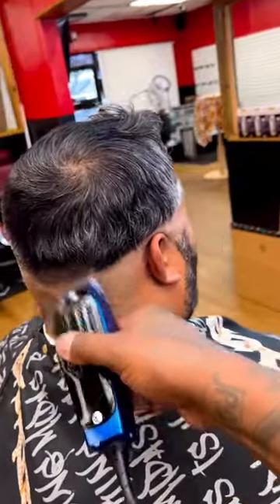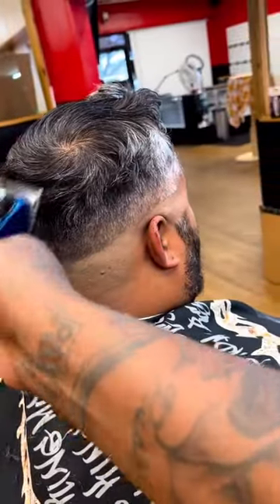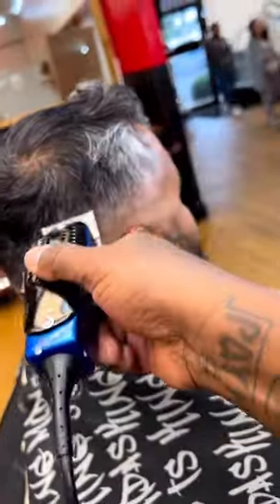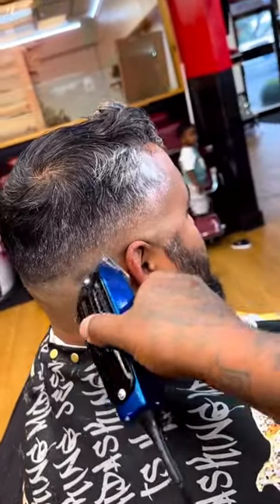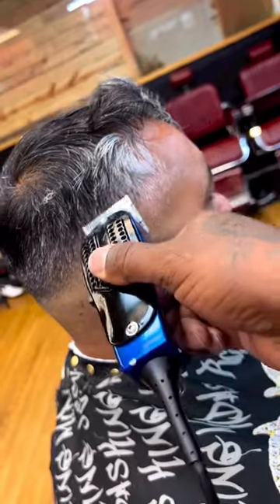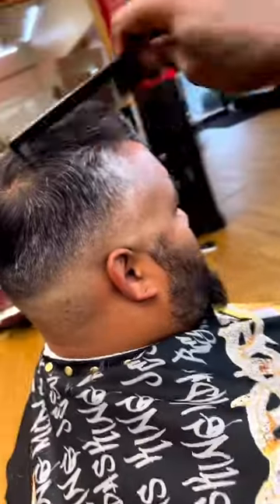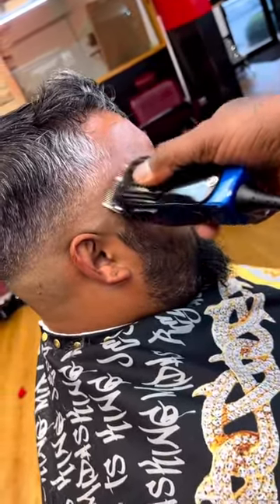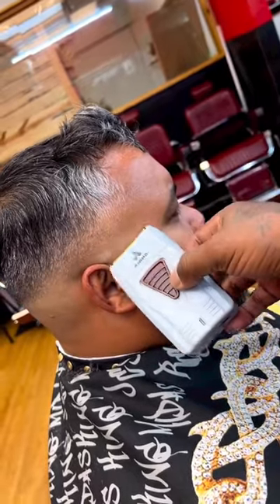This barber doesn’t use guards and explains his techniques 😳💈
This barber doesn’t use guards and explains his techniques 😳💈l Any thoughts on this 🤔